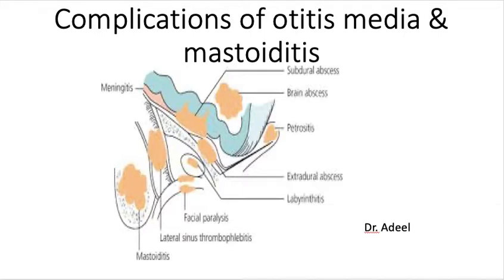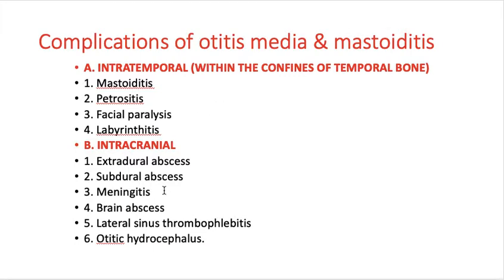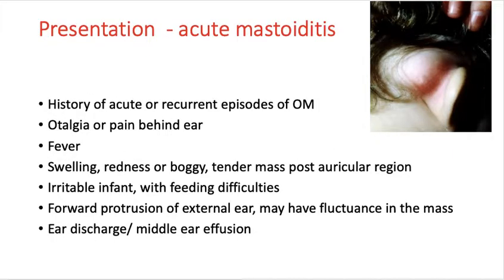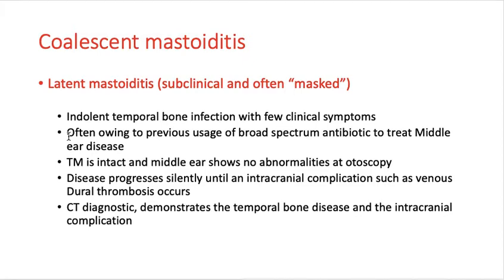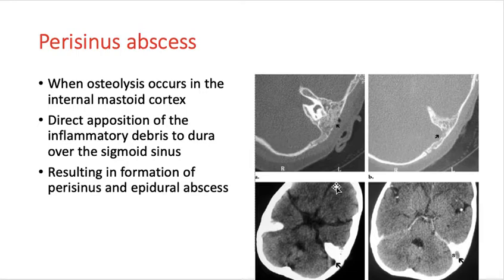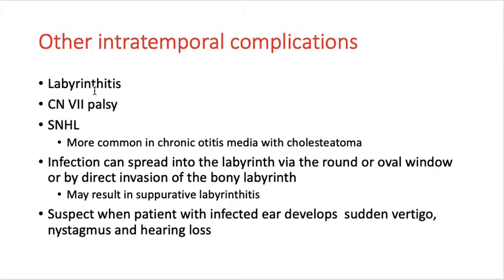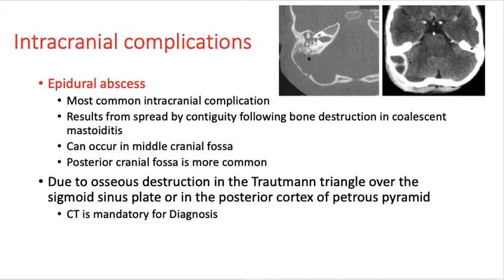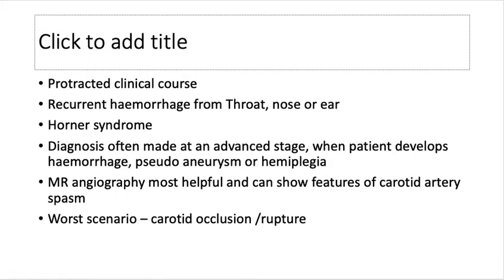Complications of Otitis media and mastoiditis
Online lecture about Complications of Otitis media and mastoiditis in this part. Video is done on power point. I am not professional in editing and not using any special equipment to record. so excuse please.…